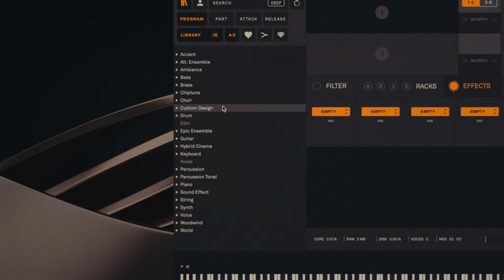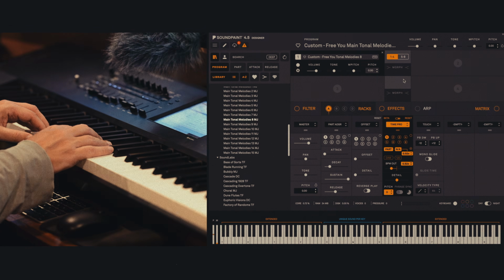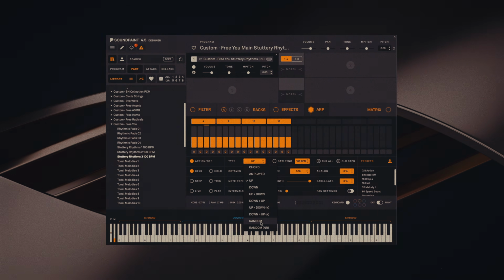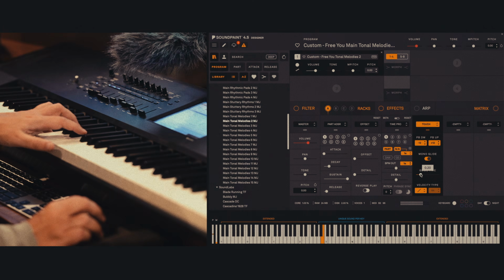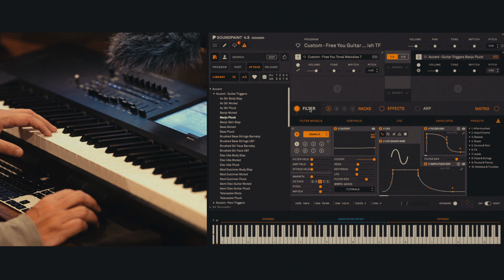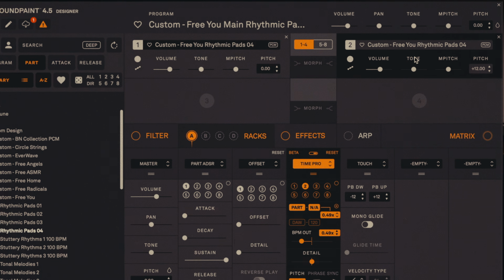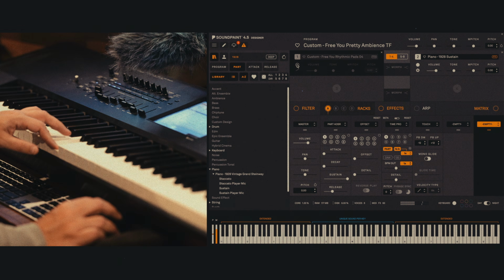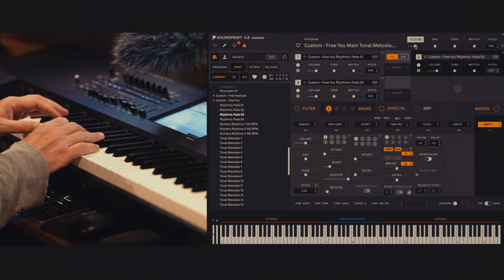Soundpaint Freebie: Free You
Free You contains 820+ deeply personal sounds from 160 artists around the world. We asked each artist one question: “What are the five sounds of your life?” Free You is the answer, from evolving tonal textures and rhythmic pads to stuttery, organic grooves. No rules. No limits. Just human.

Every sound tells a story, from intimate recordings to abstract soundscapes. Curated into Tonal Textural Tools, Rhythmic Pads, and Stuttery Rhythms, this library inspires creativity in any genre. Dive in and make these personal sounds your own.
0:00 Intro
1:37 Main Rhythmic Pads 1 MJ
3:38 Blade Running TF
4:29 Main Tonal Melodies 8 MJ
6:24 Main Tonal Melodies 9 MJ
7:02 Main Rhythmic Pads 2 MJ
7:46 Stuttery Rhythms 1 100 BPM
9:32 Howling Beauty TF
10:43 Cascading Overtones TF
13:03 Main Tonal Melodies 2 MJ
14:40 Main Tonal Melodies 7 MJ
19:09 Main Tonal Melodies 1 MJ
20:54 Main Rhythmic Pads 04 MJ
21:56 Main Tonal Melodies 10 MJ
23:26 Move Me Ambience TF
26:30 Bubbly MJ
26:42 Cascade DC
27:01 Guitar Underscore MJ
27:11 Lost Kingdomo DC
28:02 Creating Your Own Free You Program